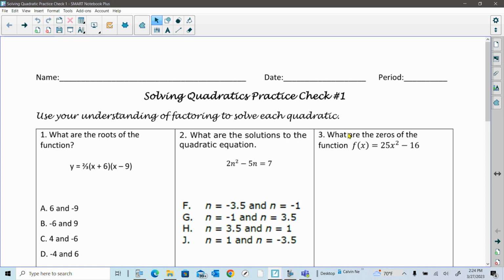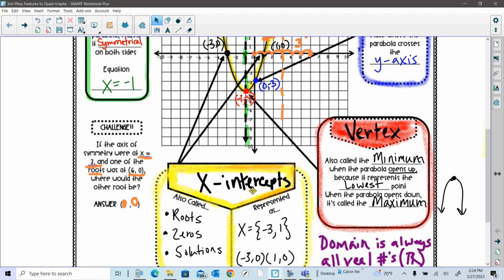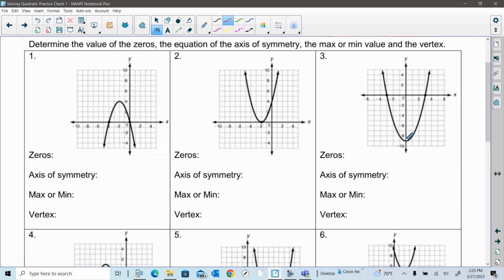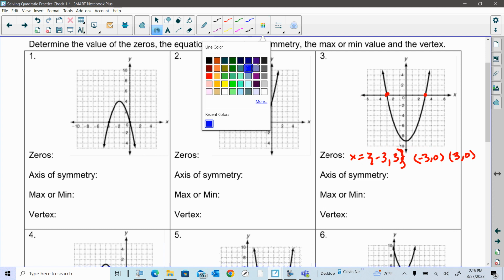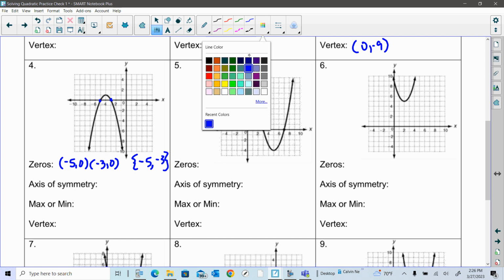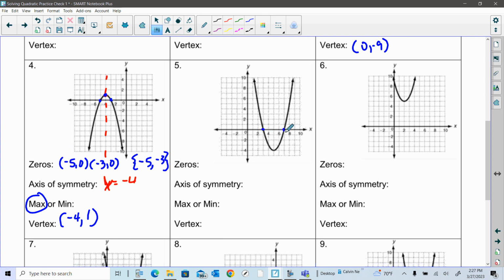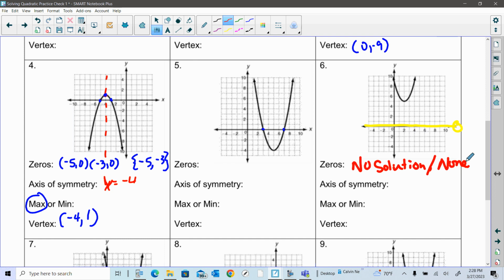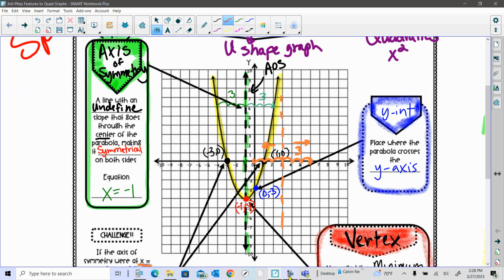8.2 WS Characteristics of Quadratics Functions